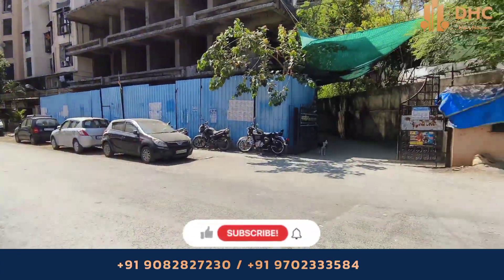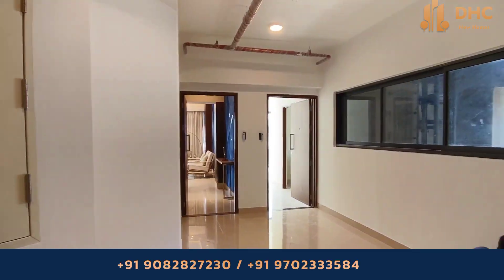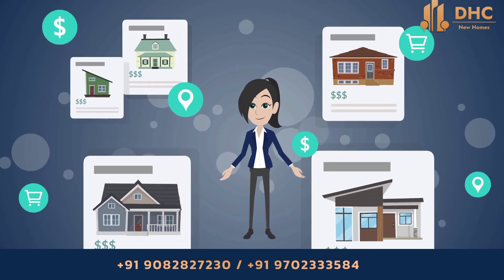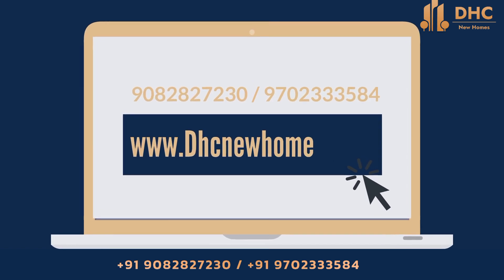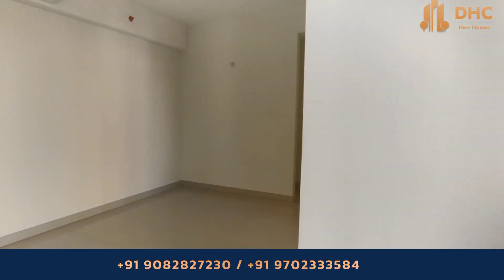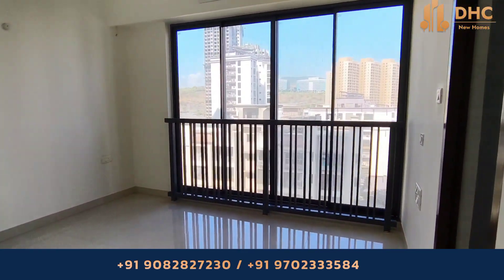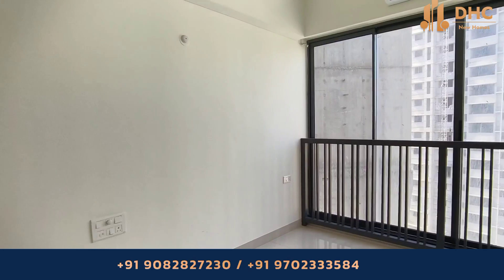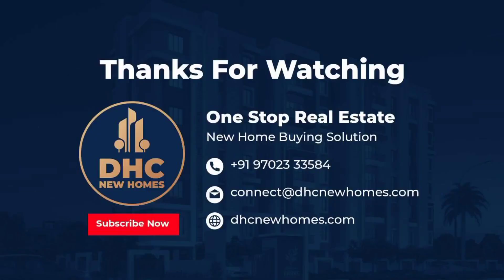Dynamix Divum in Goregaon East|Luxurious living homes in#mumbai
Dynamix Divum
📍Goregaon east

Project Area: 1.36 Acres
Sizes: 757.00 sq.ft. - 788.00 sq.ft.
Project Size: 232 units
Launch Date: Oct, 2019
Possession Starts: Mar, 2024
Configuration: 2 BHK Apartment